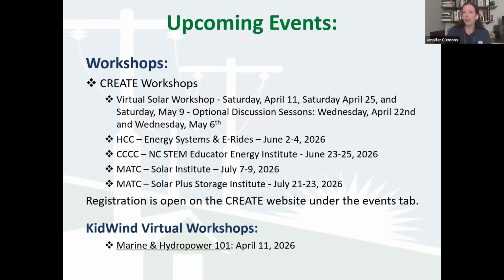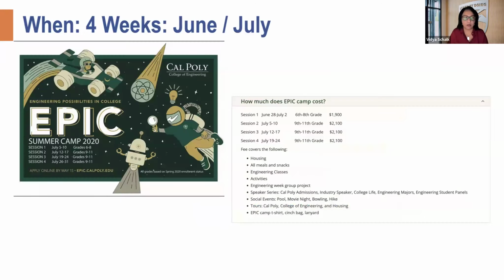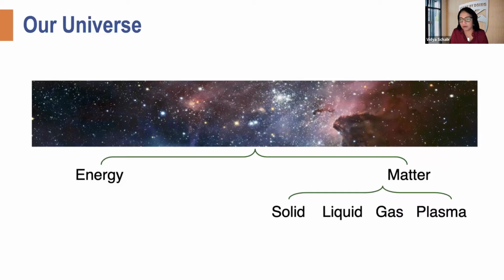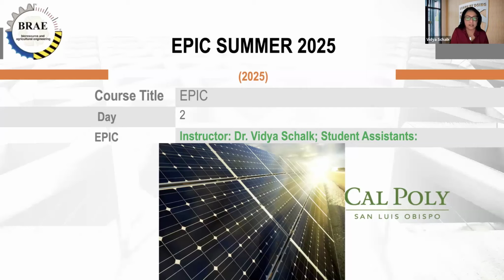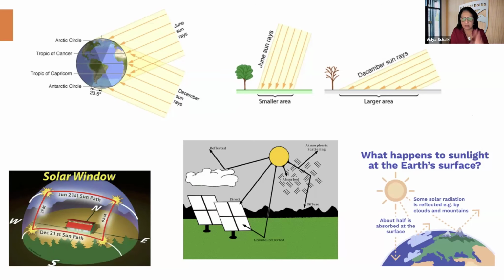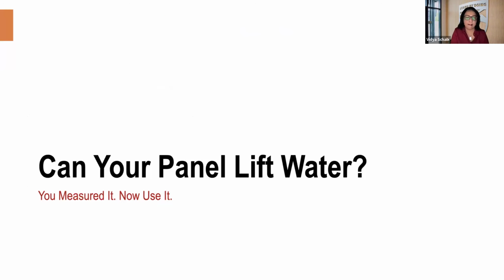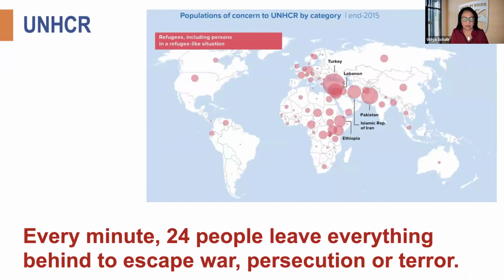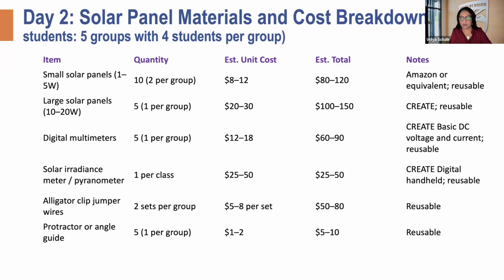Webinar: Solar Energy Camp: Shining a Light on Solar Energy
Presenter: Dr. Vidya Schalk, Professor

Looking for an engaging way to introduce students to energy and hands-on STEM learning? Join the CREATE Energy Center and Dr. Vidya Schalk for a webinar highlighting “Shining a Light on Solar Energy,” an interactive four-day solar energy camp.

This session provides an overview of the camp model that immerses students in the science and engineering behind solar power. Through hands-on activities and guided discovery, students explore how sunlight can be transformed into usable energy and how solar technologies support a more sustainable future.

Participants learn how the camp introduces students to key concepts such as renewable energy, photovoltaic systems, and solar thermal technologies while encouraging curiosity and exploration. Throughout the program, students engage in collaborative challenges that allow them to experiment with solar-powered systems, investigate energy efficiency, and apply the engineering design process.

The camp emphasizes active learning and real-world problem solving. Students work together to design, build, and test solar-powered devices while collecting and analyzing data to understand how environmental factors affect energy capture and performance. These activities help students connect scientific principles with practical applications used in today’s clean energy technologies.

The experience culminates in a creative engineering challenge where students design solutions that harness the sun’s energy in new ways. Along the way, participants develop valuable STEM skills including critical thinking, teamwork, experimentation, and communication.

During the webinar, viewers will gain insight into the structure of the four-day program, the types of activities that keep students engaged, and strategies for implementing similar energy learning experiences in camps, classrooms, or outreach programs.

Ideal for middle and high school educators, community college, STEM instructors, and program coordinators. This webinar highlights how solar energy education can spark student interest in science, technology, and sustainability while introducing them to careers in the growing clean energy workforce.

Join us to discover how this camp model can help students explore the power of the sun while building the skills needed for the energy systems of the future.

This webinar is part of the CREATE Innovation series. Additional resources can be found at CreateEnergy.org under the events. tab.